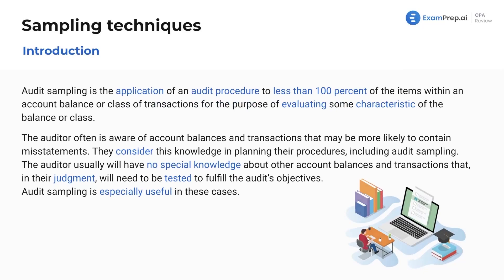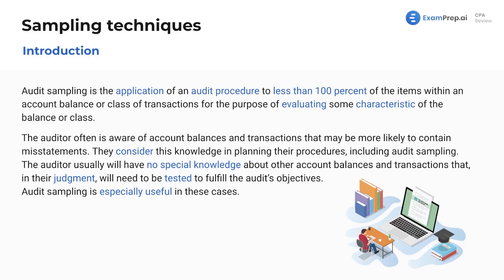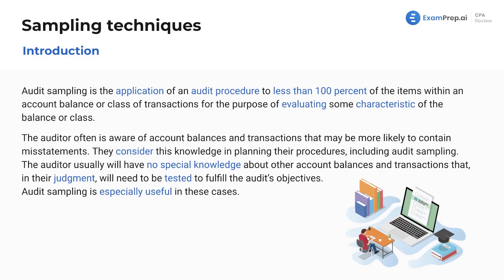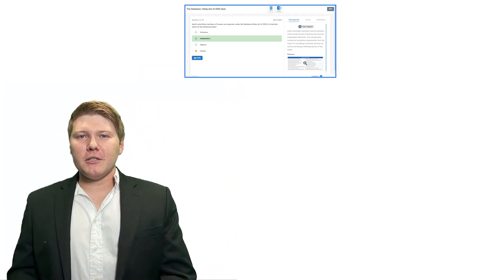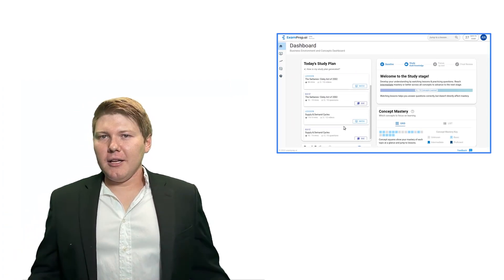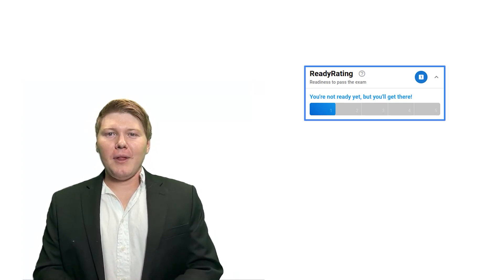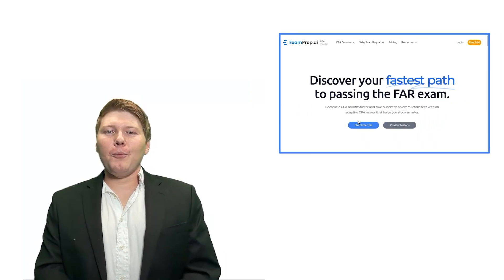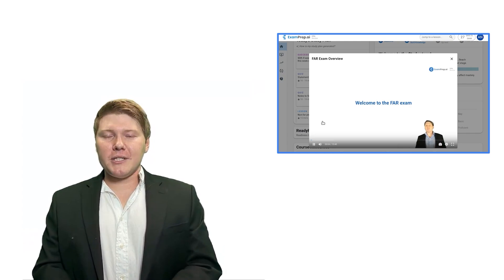Introduction to Sampling Techniques [CPA Prep]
🎓 Lesson Overview:
This lesson delves into the concept of audit sampling, a technique that involves testing less than 100% of the items within an account balance or class of transactions. The primary purpose of audit sampling is to evaluate particular characteristics of these account balances or transactions to determine whether there are any potential misstatements. This method is used to save time and energy as it is not feasible to evaluate every single transaction within an organization. The lesson further discusses the mix of subjective and objective elements involved in sampling, as well as the situations in which auditors are likely to utilize this technique.

🔍 Key Topics Covered:
- Audit Sampling
- Sampling Techniques
- Sampling in Auditing
- Audit Techniques